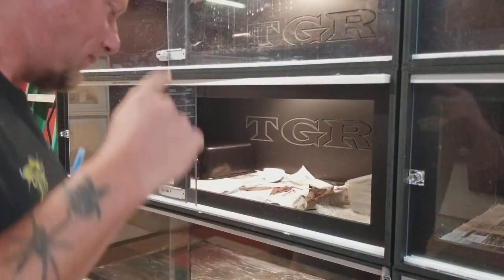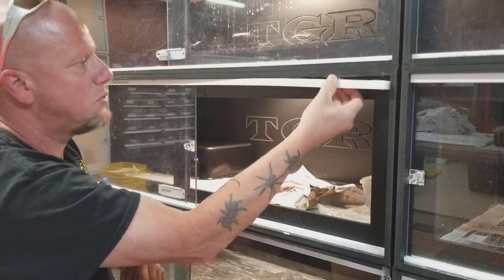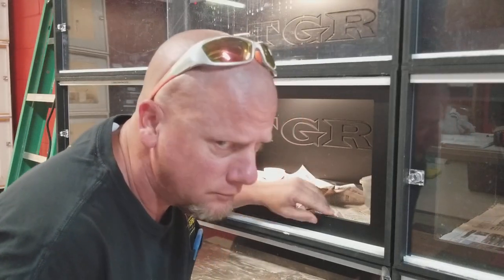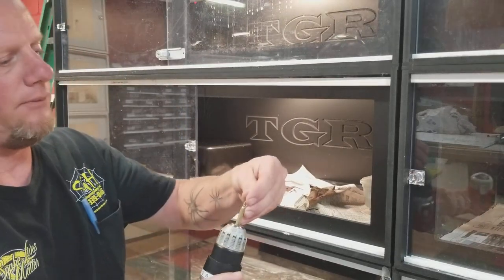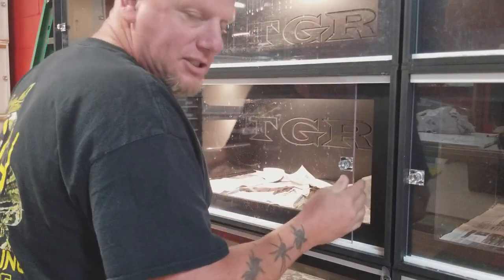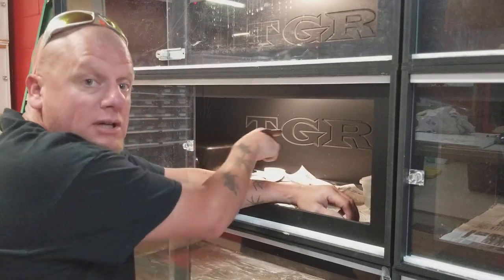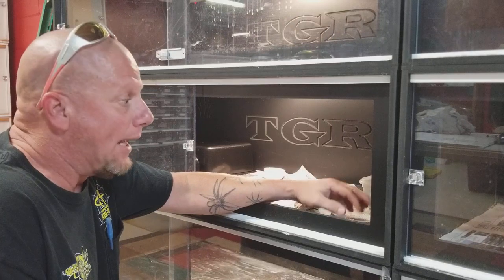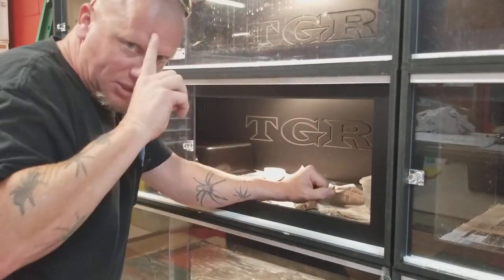Be Sure to Check, Dammit!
Just when I thought everything was fixed, another snake gets out. So here is an easy fix for a loose window track system.
Reticulated Python Enclosure Reptile Tutorial Ball Blood Boa Snake Pen